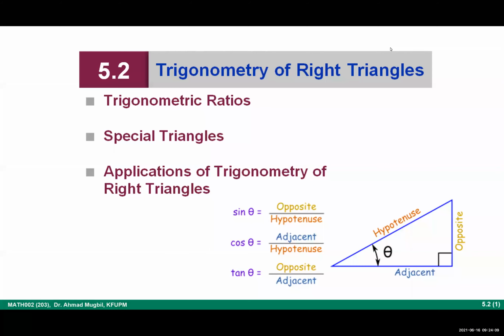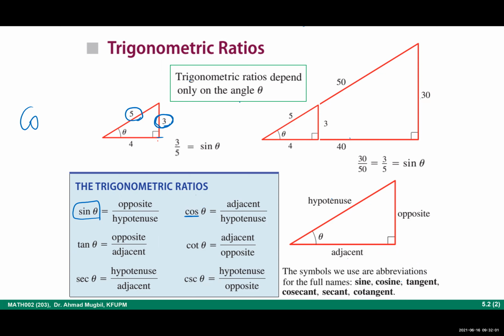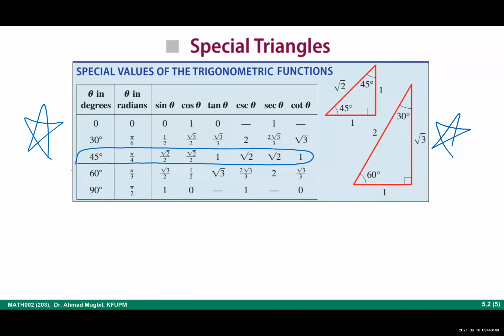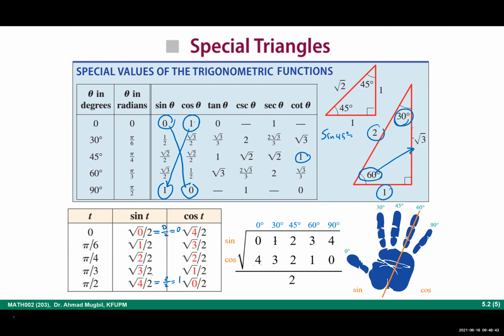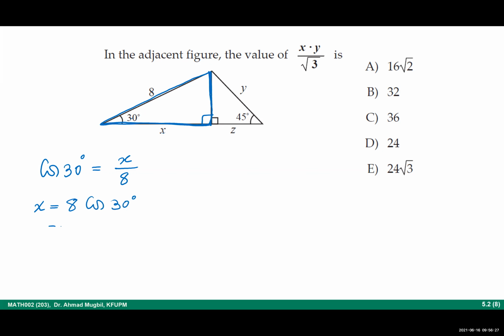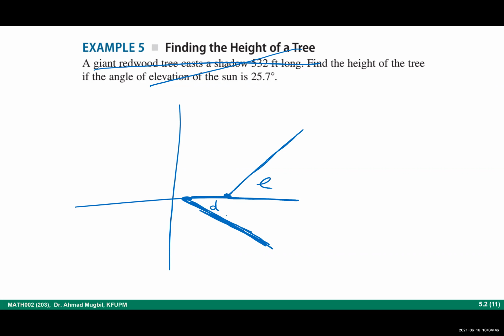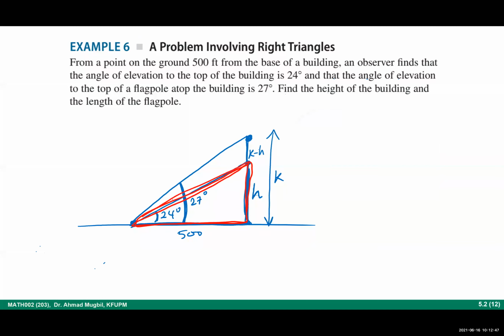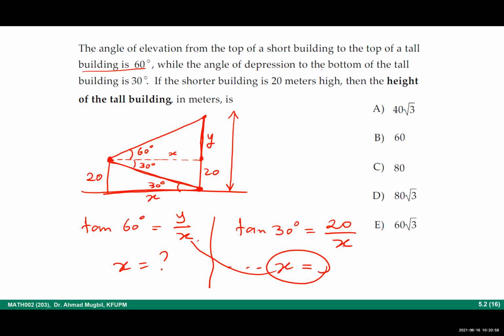MATH002, 5.2 Trigonometry of Right Triangles